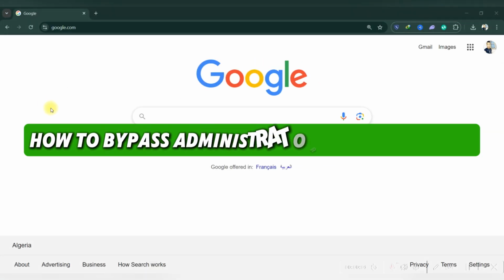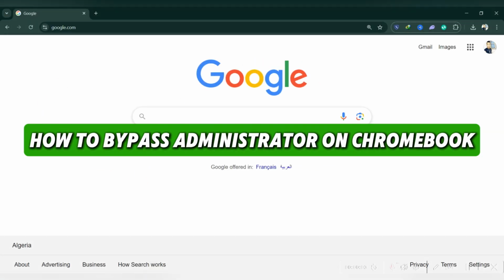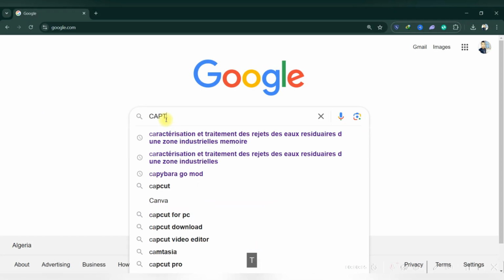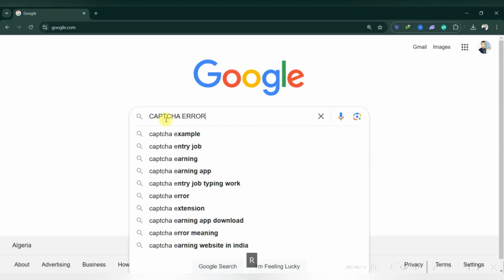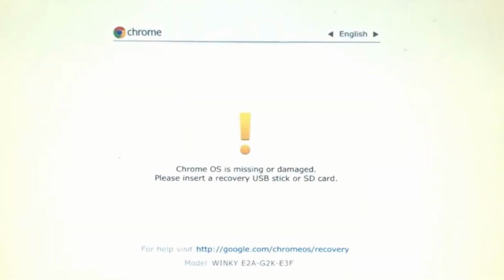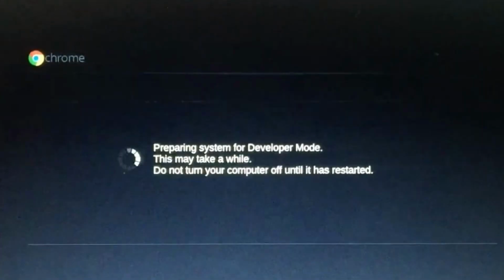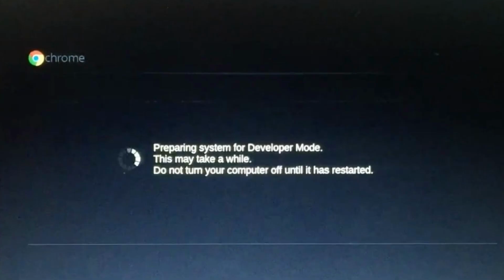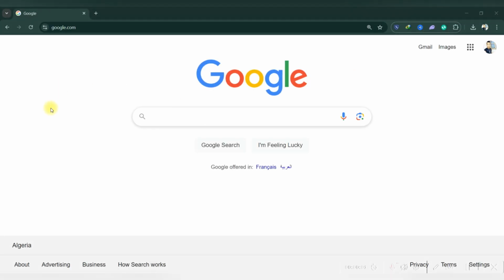How To Bypass Administrator On Chromebook (2026) Full Guide!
How To Bypass Administrator On Chromebook (2025) Full Guide!

In this video, I'll show you How To Bypass Administrator On Chromebook